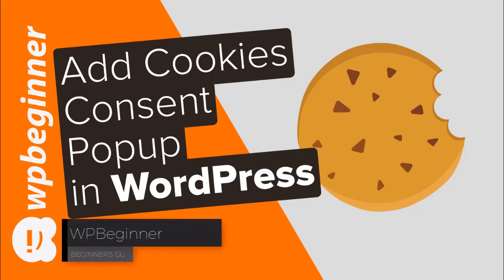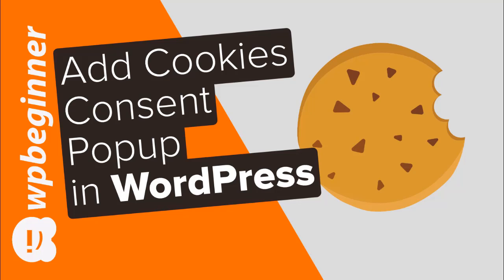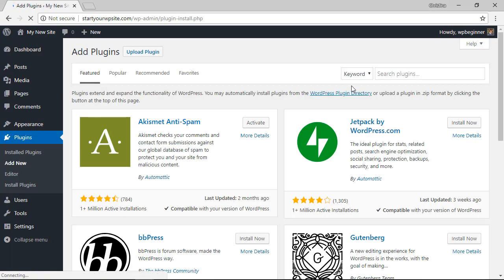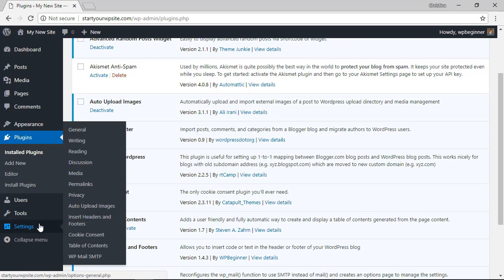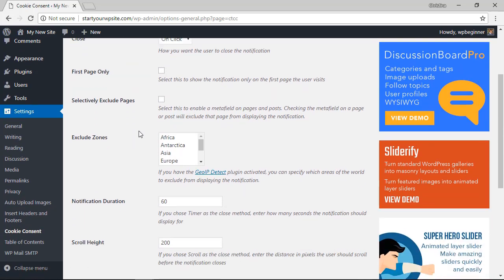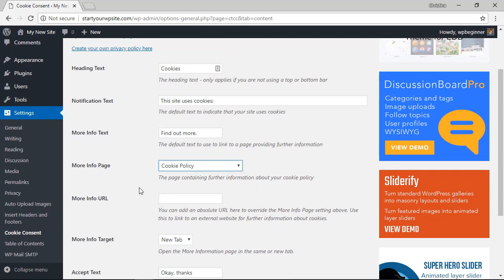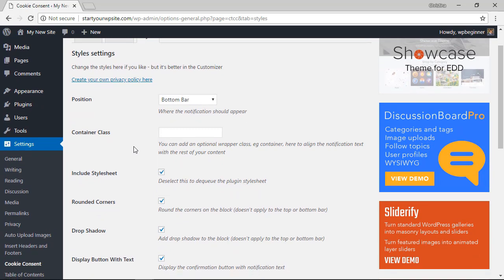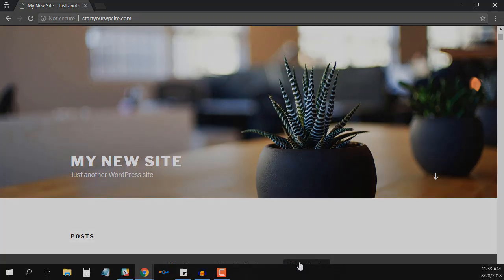How to Add a Cookies Popup in WordPress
Wanting to add a cookie consent popup to your WordPress site? The European Union's cookie law requires website owners to get consent before they can set any cookies on your computer. As a site owner you may be using cookies on your site so, in this video, we will show you how to add a cookies popup in WordPress.

For this tutorial we will be using the plugin called 'Cookie Consent' found here:

With the plugin installed and activated on your site, you will want to go under Settings and there will be a new option you want to go to called 'Cookie Consent'. On this page, you will be able to control where the notification appears and how you would like it to close.

The default settings will work for most sites and if you make any changes, you will want to click the save changes button at the bottom of the page. On the content tab, you can change what will be displayed on the popup itself.

If you haven't created a privacy policy page then you can take a look at our guide on how to make one here:

Make sure you set that page in the content tab when your visitors want more information about your site.